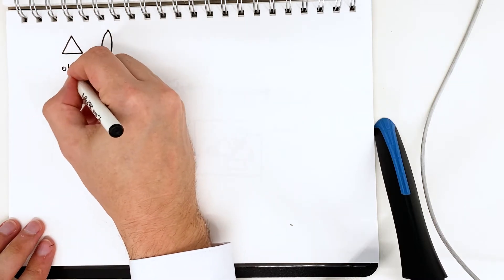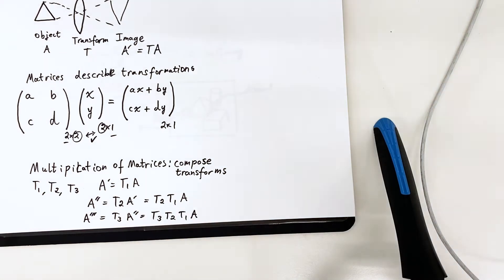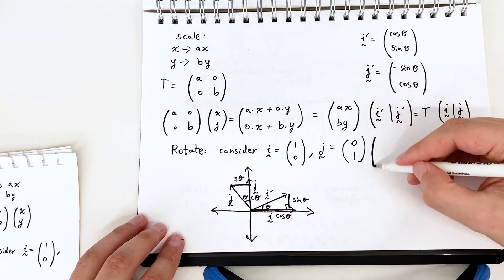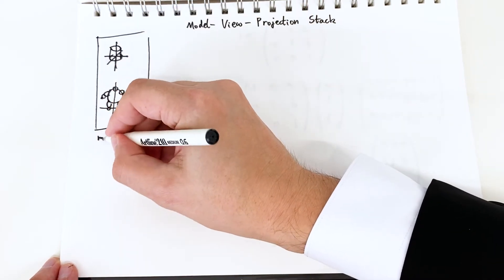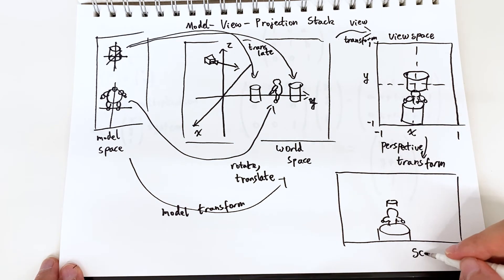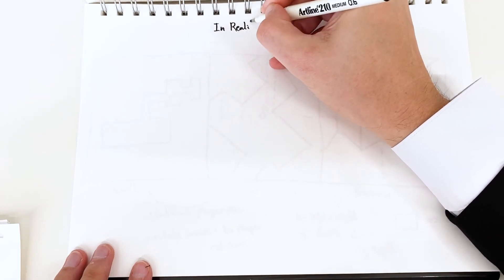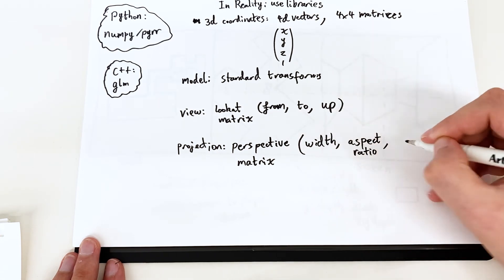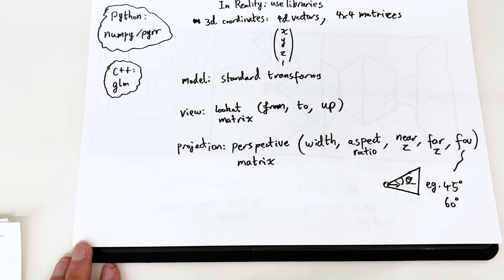Matrix Transformations in Computer Graphics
Looking at some standard transformations and the Model/View/Projection system.